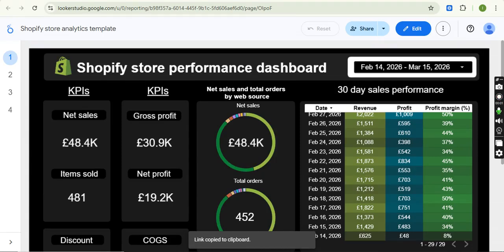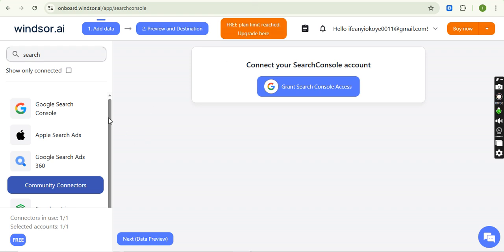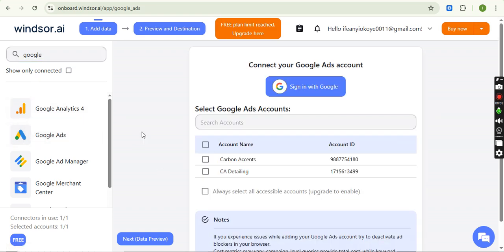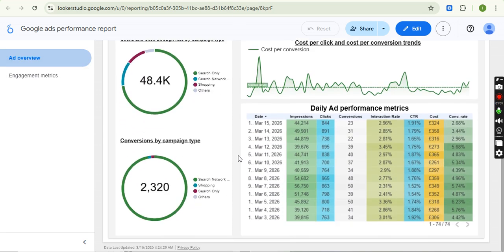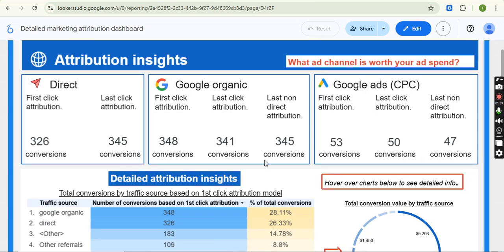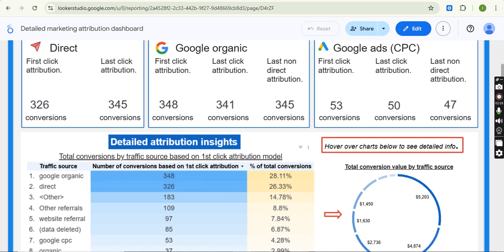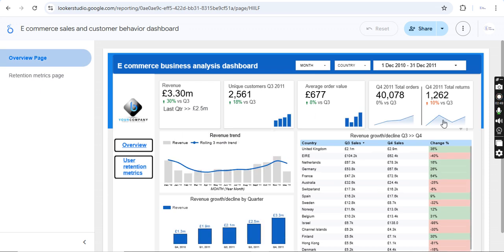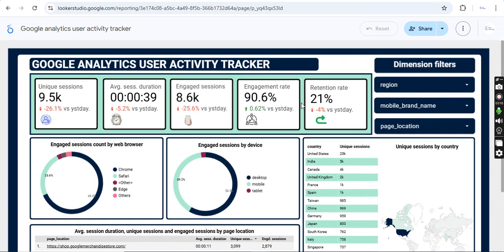Marketing analytics set up video